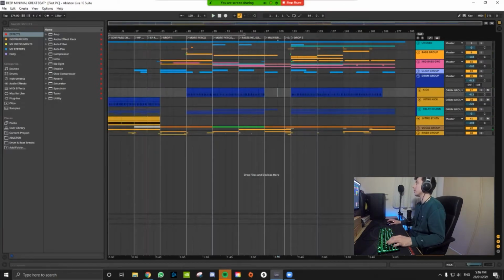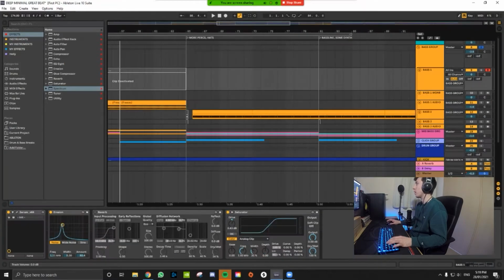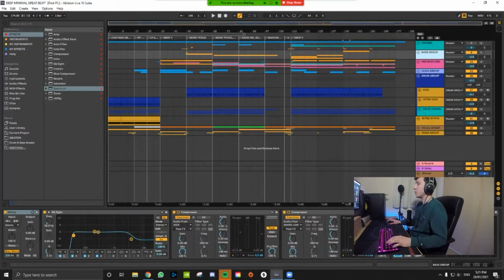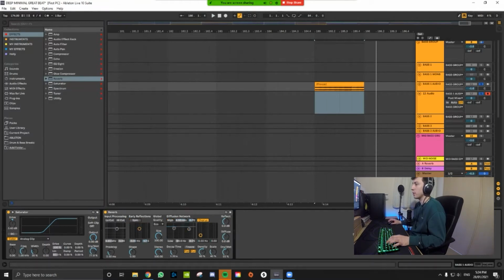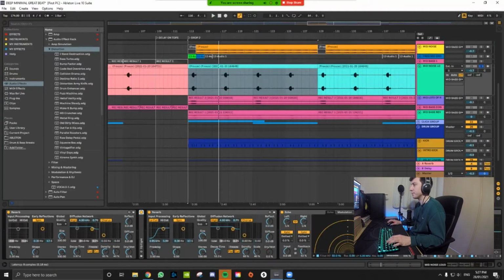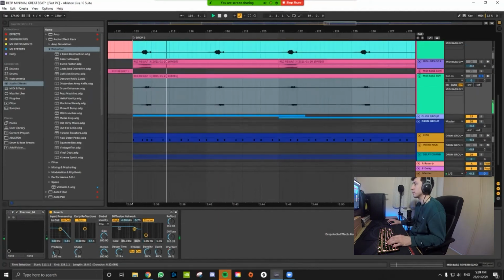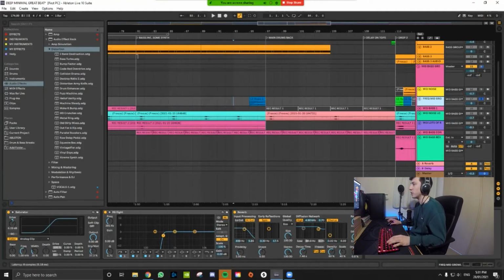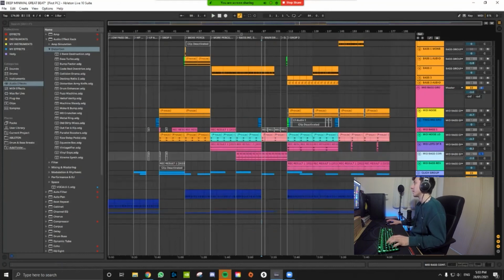Create ALL BASS from ONE SAMPLE | Minimal Drum & Bass Tutorial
Learn how to create all of your sub bass and mid-bass sound design from one sample. Create interesting and unique one shots and loops to use in your Minimal Drum & Bass sound design processes.